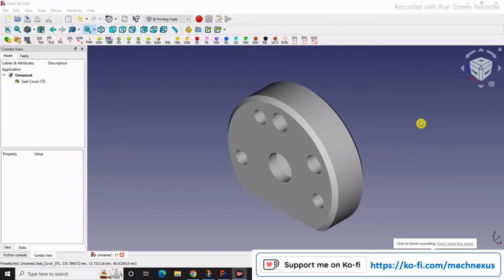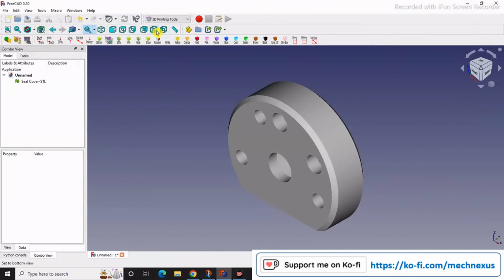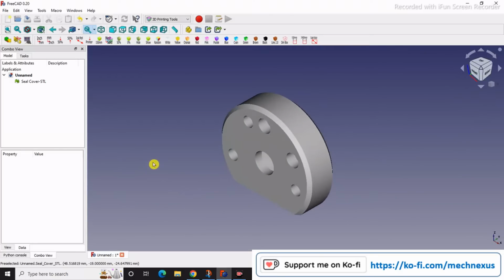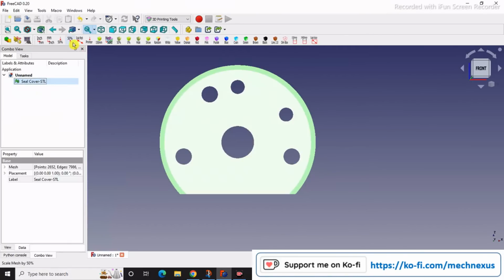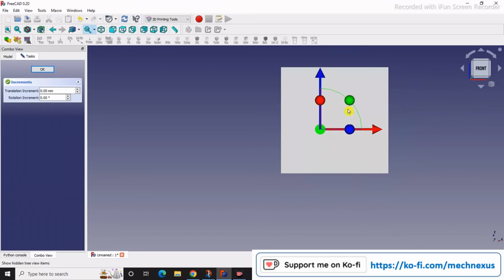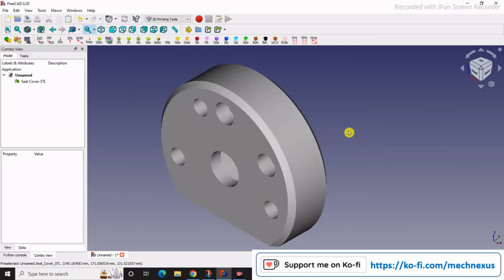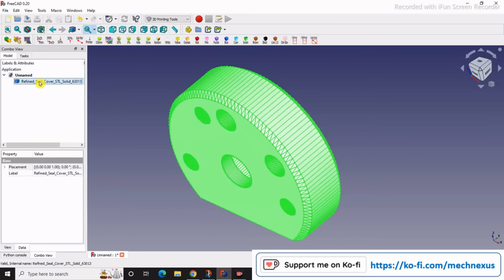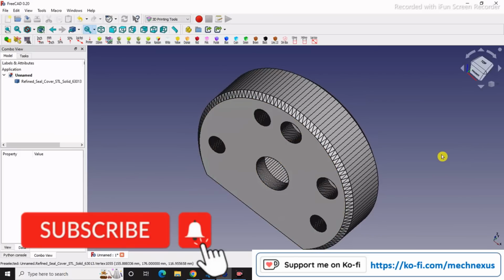Convert Mesh into Solid with 3D Printing Tools Workbench | FreeCAD Tutorial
In this Tutorial I have Explain How to Convert Mesh into Solid with 3D Printing Tools Workbench.